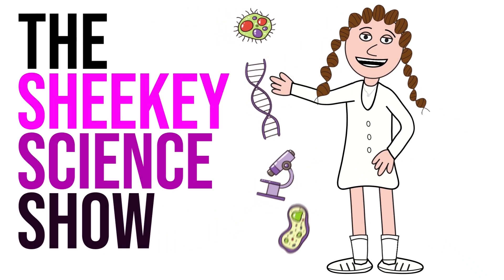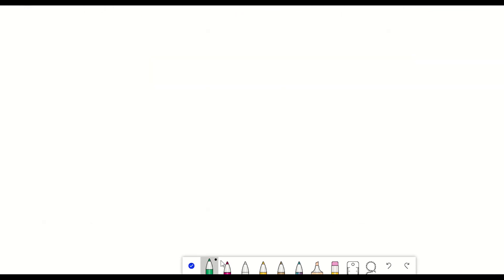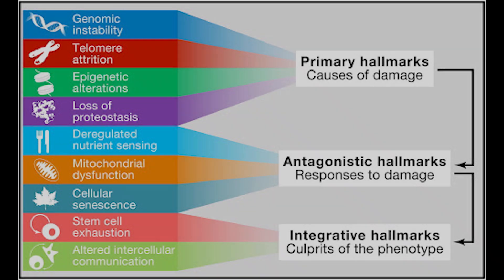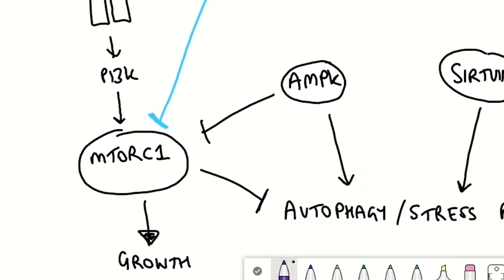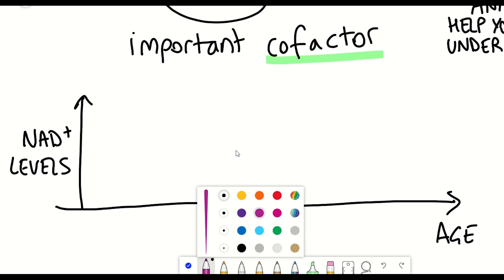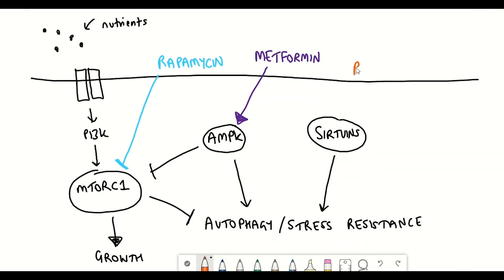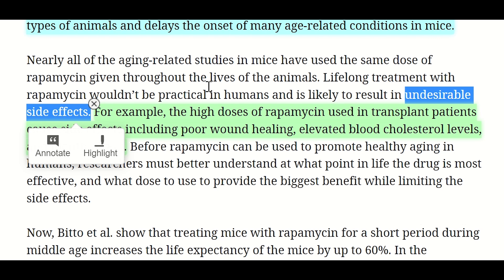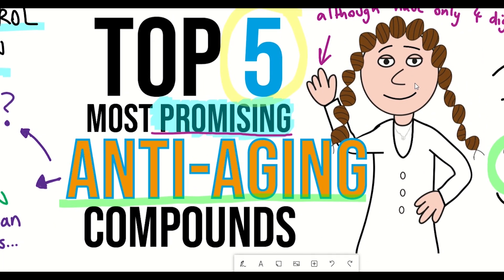5 most promising anti-aging compounds (for 2021)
There are more than 200 different geroprotective compounds. Some of these are already available as supplements, some are in clinical trials and some have FDA approval. Which are my top 5 that I think i most promising in terms of their anti-aging effects (so focusing more on healthspan than lifespan). And note the use of "promising" - there is still much work to be done to better investigate the long-term safety, dose and timings of different supplements which you should always bear in mind.

Anyway, I made this video more for a bit of fun and to make a longer summary video to pull ideas together from multiple previous videos with some new info too! So hope you like it!

Do my top 5 match yours?

TIMESTAMPS:
Intro & useful resources - 00:00
Pick #1 - 03:10
Pick #2 - 06:14
Pick #3 - 08:52
Pick #4 - 11:24
Pick #5 - 12:54
Round-up - 15:28
Bonus #1 - 16:10
Bonus #2 - 16:25

References;
Table I showed - Partridge, L., Fuentealba, M. & Kennedy, B.K. The quest to slow ageing through drug discovery. Nat Rev Drug Discov 19, 513–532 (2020).
Rapamycin Opinion article - Aging (Albany NY). 2019 Oct 15; 11(19): 8048–8067.
Published online 2019 Oct 4. doi: 10.18632/aging.102355